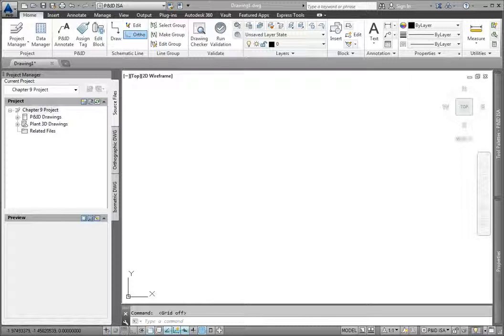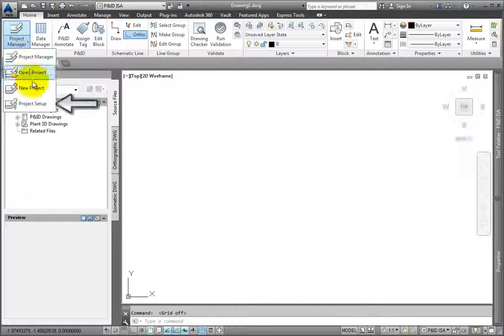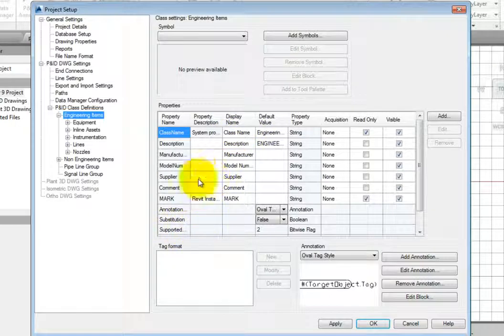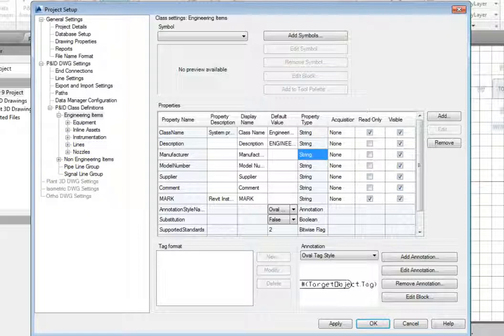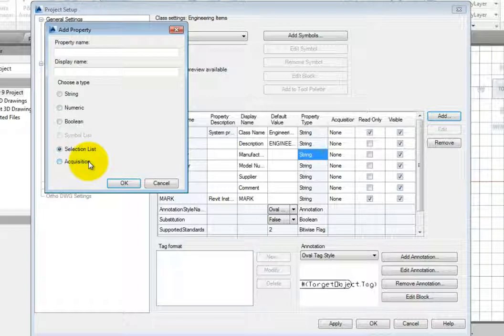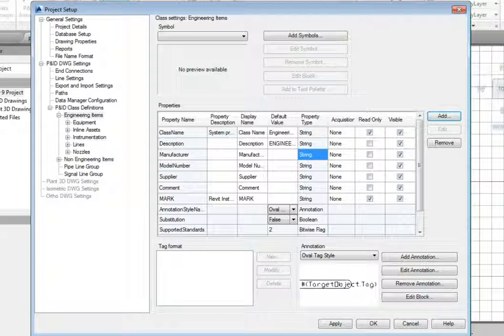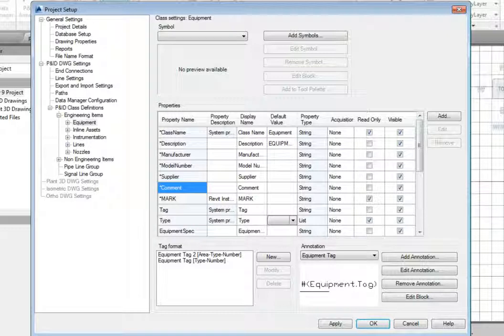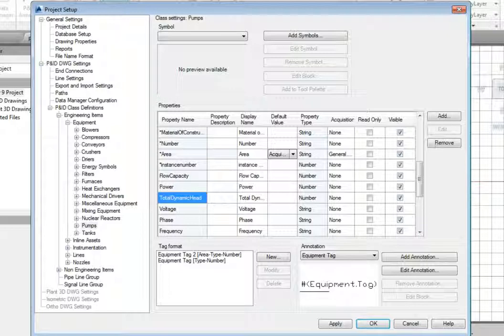Managing P&ID Symbol Data and Hierarchy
About How P&ID Symbol Data and Hierarchy is defined in AutoCAD P&ID 2014